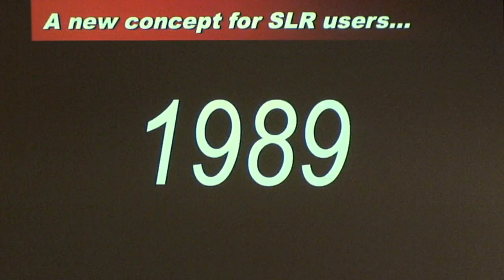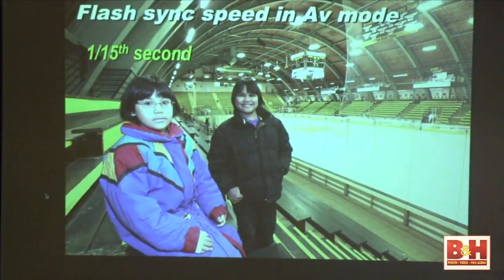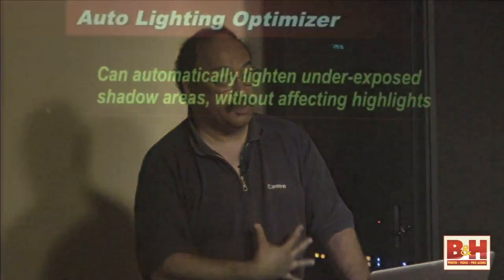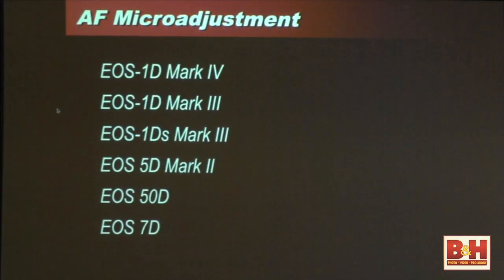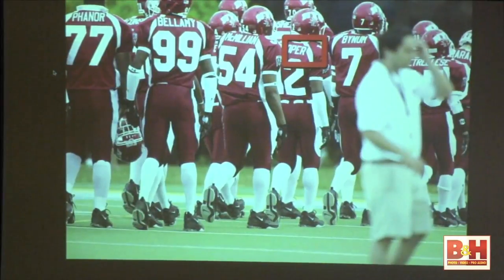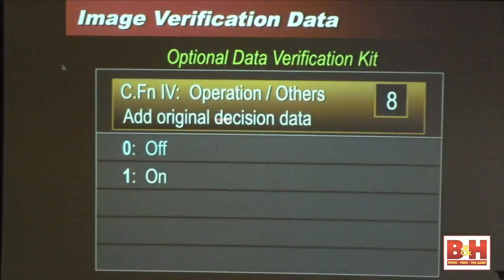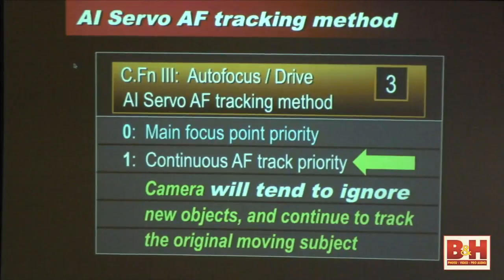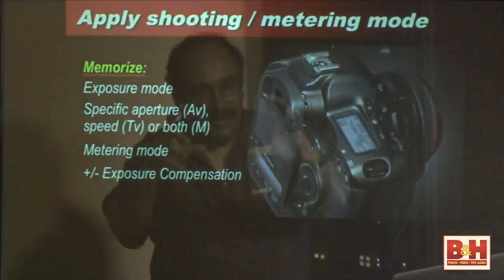Getting a Grip on Custom Functions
Rudy Winston from Canon will deliver a presentation at the B&H Event Space that will simplify the Custom Functions in EOS digital SLRs.